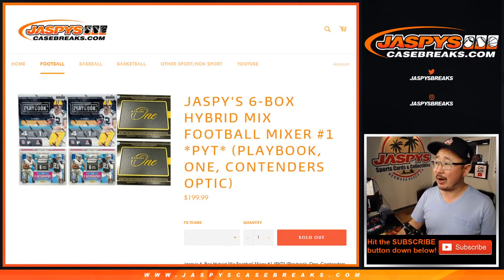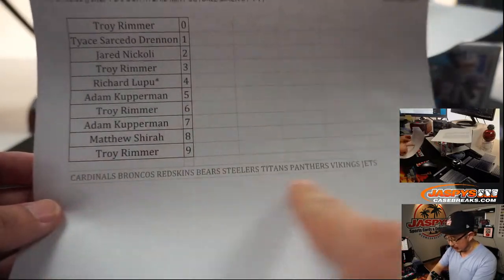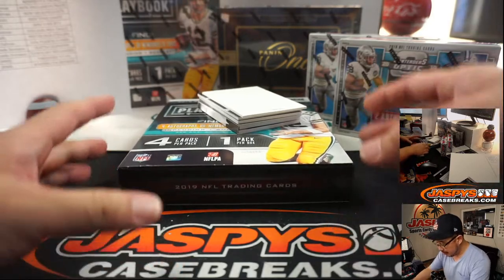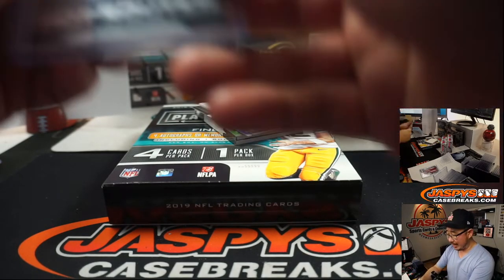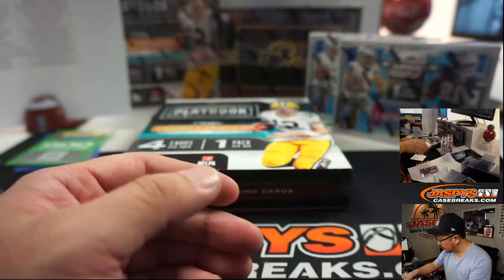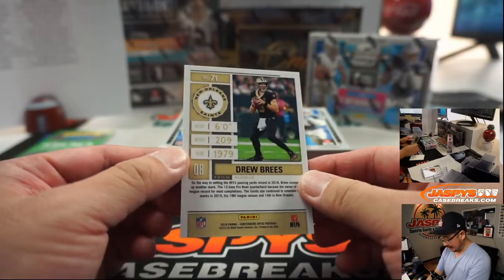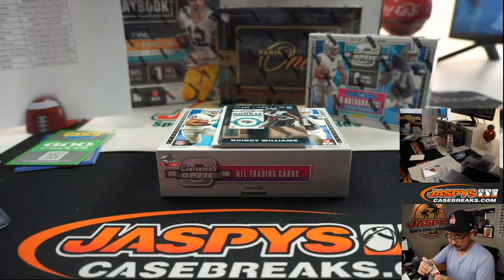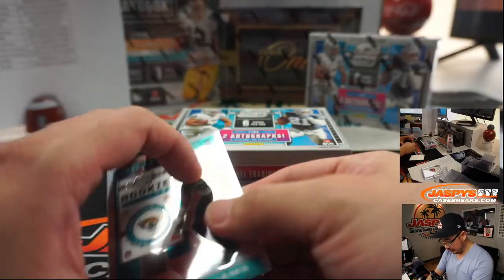Th, 07.09.20 || JASPY'S 6-BOX HYBRID MIX FOOTBALL MIXER #1 *PYT*